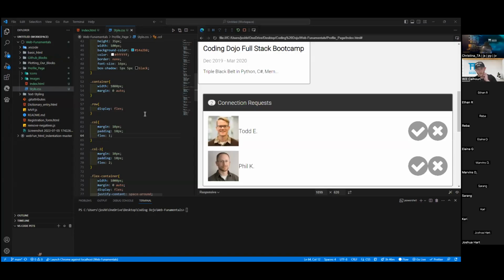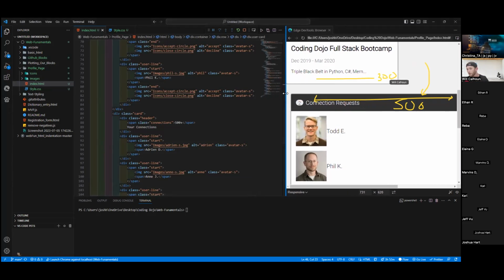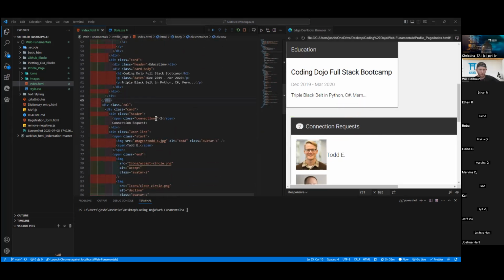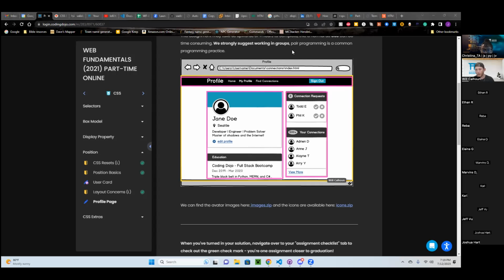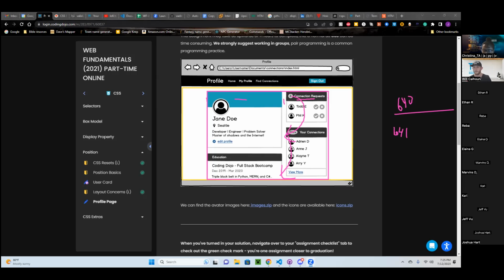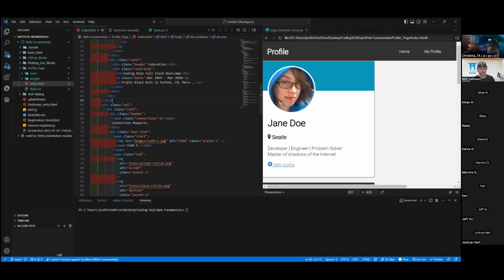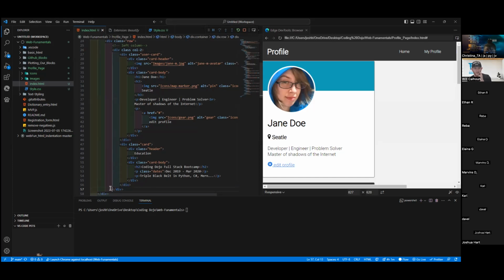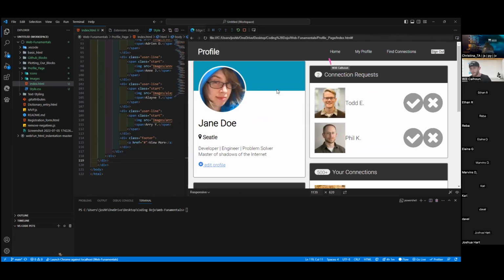Web Fundamentals | Week Two Day Two: Office Hour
Walkthrough of Profile Page Debugging